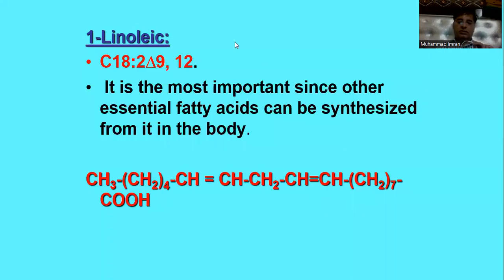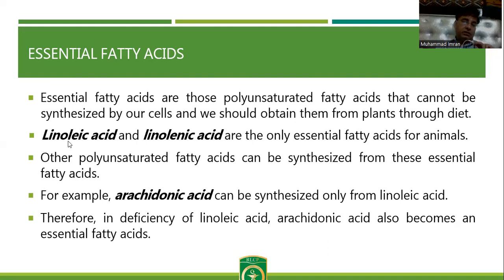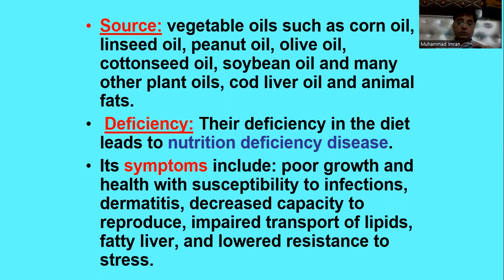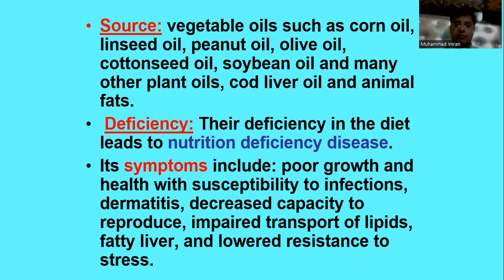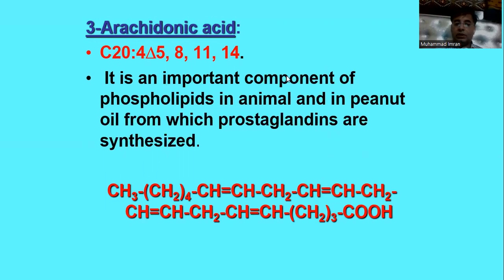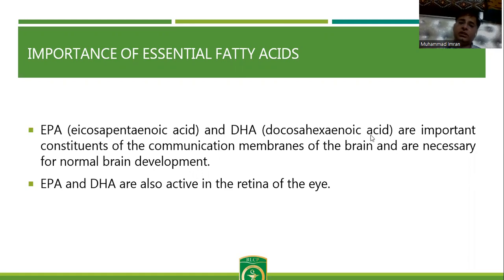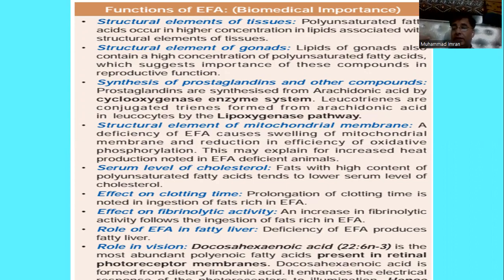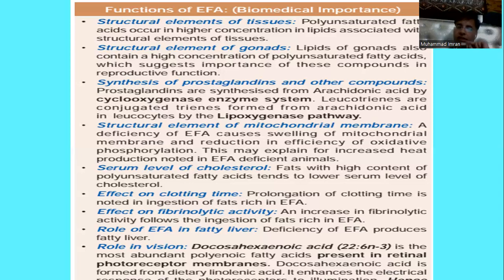Essential fatty acids and its functions Lecture 5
Linoleic acid (LA), an omega-6 fatty acid, and α-linolenic acid (ALA), an omega-3 fatty acid, are considered essential fatty acids because they cannot be synthesized by humans. (More information)
The long-chain omega-3 fatty acids, eicosapentaenoic acid (EPA) and docosahexaenoic acid (DHA), can be synthesized from ALA, but due to low conversion efficiency, it is recommended to consume foods rich in EPA and DHA. (More information)
Both omega-6 and omega-3 fatty acids are important structural components of cell membranes, serve as precursors to bioactive lipid mediators, and provide a source of energy. Long-chain omega-3 polyunsaturated fatty acids (PUFA in particular exert anti-inflammatory effects; it is recommended to increase their presence in the diet. (More information)
Both dietary intake and endogenous metabolism influence whole body status of essential fatty acids. Genetic polymorphisms in fatty acid synthesizing enzymes can have a significant impact on fatty acid concentrations in the body. (More information)
DHA supplementation during pregnancy may reduce the risks of early premature birth (birth before 34 weeks' gestation) and very low birth weight. (More information)
DHA is important for visual and neurological development. However, supplementation with long-chain during pregnancy or early infancy appears to have no significant effect on children's visual acuity, neurodevelopment, and physical growth. (More information)
Replacing saturated fat in the diet with omega-6 lowers total blood cholesterol; yet, randomized controlled trials have failed to demonstrate cardiovascular benefits in healthy people and people at risk for or with type 2 diabetes mellitus. Long-chain omega-3 PUFA supplementation may be useful to reduce mortality in patients with prevalent coronary heart disease (CHD) and in those with heart failure without preserved ventricular function. (More information)
Increasing EPA and DHA intake may benefit individuals with type 2 diabetes mellitus, especially those with elevated serum triglycerides. However, evidence from large-scale randomized trials is insufficient to support the use of omega-3 PUFA supplements for cardiovascular disease prevention in those with type 2 diabetes. (More information)
Observational studies have found fish intake to be associated with lower risks of cognitive deterioration and Alzheimer’s disease, but it is not yet clear whether supplementation with marine-derived omega-3 PUFA can help prevent cognitive decline.
Several omega-3 formulations have been approved by the US Food and Drug Administration for the indication of treating severe hypertriglyceridemia. (More information)
Although omega-3 PUFA deficiency may not be uncommon in neurodevelopmental and neuropsychiatric disorders, there is little evidence to suggest that supplementation may be a beneficial adjunct in the management of affected individuals. (More information)
The Food and Nutrition Board of the US Institute of Medicine (now the National Academy of Medicine) established adequate intakes (AI) for omega-6 and omega-3 fatty acids. (More information)
Introduction
Omega-6 and omega-3 fatty acids are polyunsaturated fatty acids (PUFA), meaning they contain more than one cis double bond (1). In all omega-6 (ω6 or n-6) fatty acids, the first double bond is located between the sixth and seventh carbon atom from the methyl end of the fatty acid. Likewise, all omega-3 fatty acids (ω3 or n-3) have at least one double bond between the third and fourth carbon atom counting from the methyl end of the fatty acid. Scientific abbreviations for fatty acids tell the reader something about their chemical structure. For example, the scientific abbreviation for α-linolenic acid (ALA) is 18:3n-3. The first part (18:3) tells the reader that ALA is an 18-carbon fatty acid with three double bonds, while the second part (n-3) tells the reader that the first double bond is in the n-3 position, which defines this fatty acid as an omega-3 (Figures 1a & b). Double bonds introduce kinks in the hydrocarbon chain that influence the structure and physical properties of the fatty acid molecule (Figure 1c).

Although humans and other mammals can synthesize saturated fatty acids and some monounsaturated fatty acids from carbon groups in carbohydrates and proteins, they lack the delta 12 and Δ15 desaturase enzymes necessary to insert a cis double bond at the n-6 or the n-3 position of a fatty acid (1). Consequently, omega-6 and omega-3 fatty acids are essential nutrients. The parent fatty acid of the omega-6 series is linoleic acid (LA; 18:2n-6), and the parent fatty acid of the omega-3 series is ALA (Figure 2 and Table 1). Humans can synthesize long-chain (20 carbons or more) omega-6 fatty acids, such as dihomo-γ-linolenic acid (DGLA; 20:3n-6) and arachidonic acid (AA; 20:4n-6), from LA and long-chain omega-3 fatty acids, such as eicosapentaenoic acid (EPA; 20:5n-3) and docosahexaenoic acid